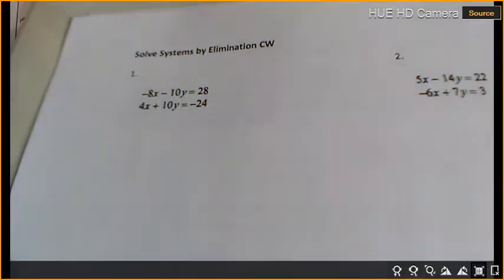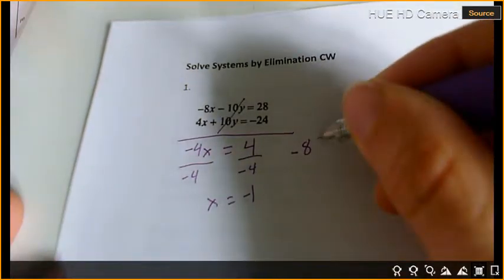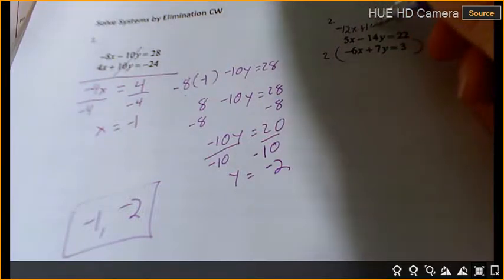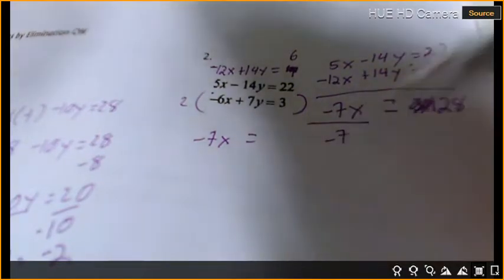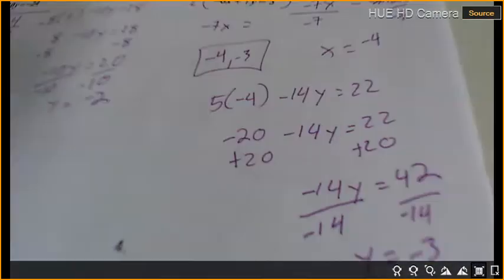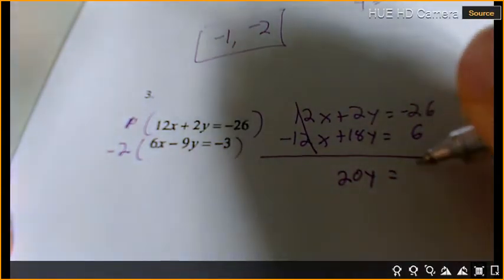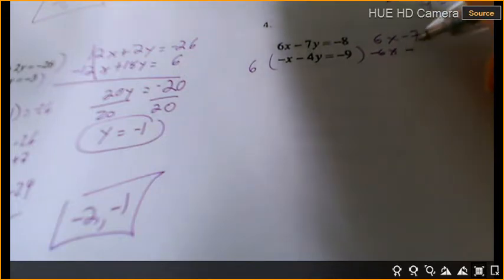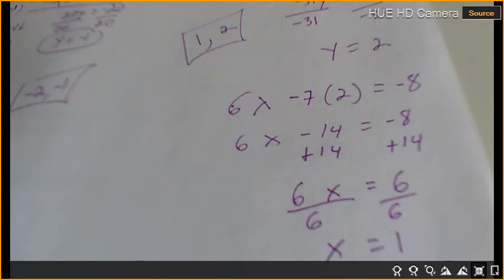A2P1 10 4